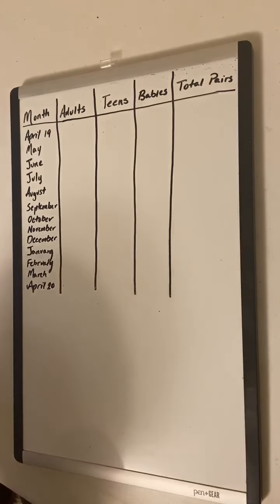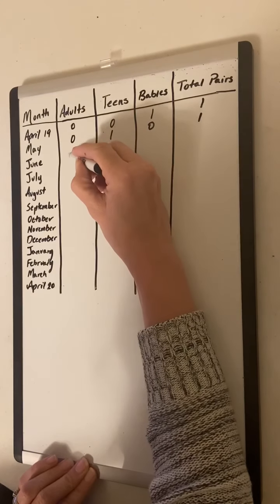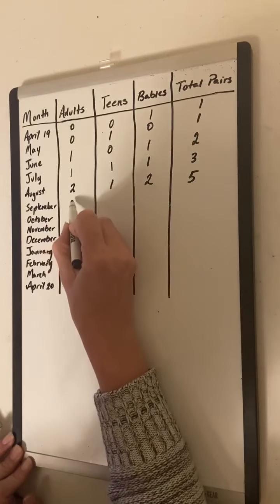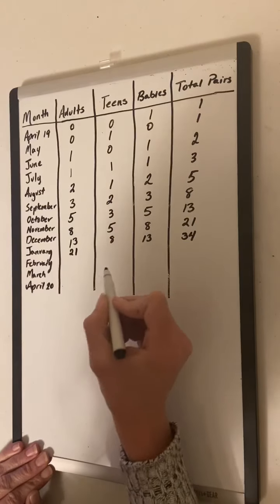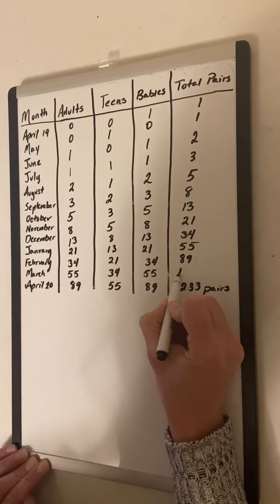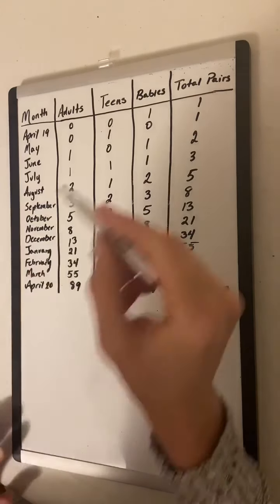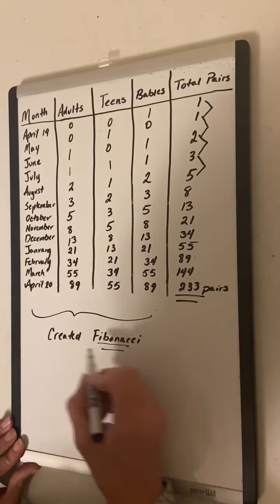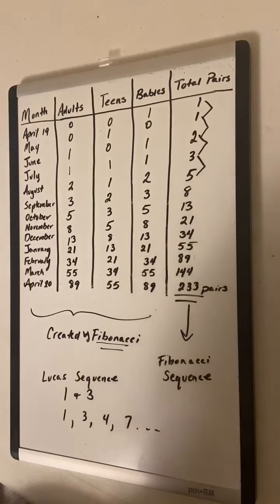Pitter Patter Rabbits’ Feet